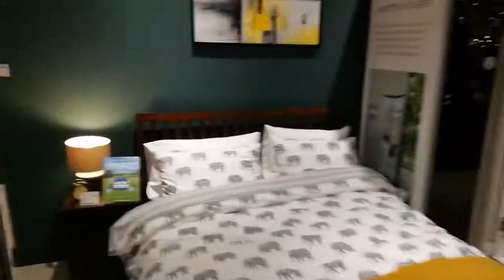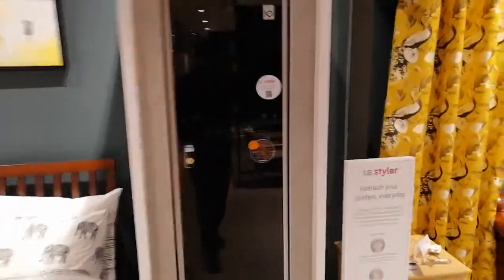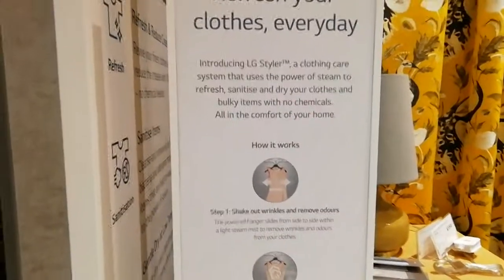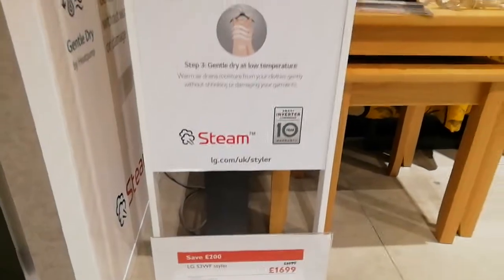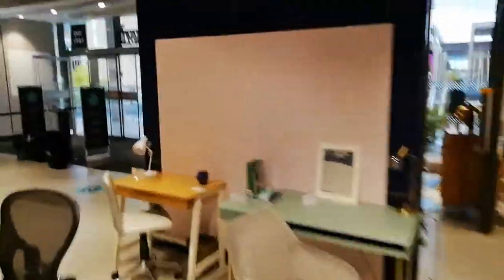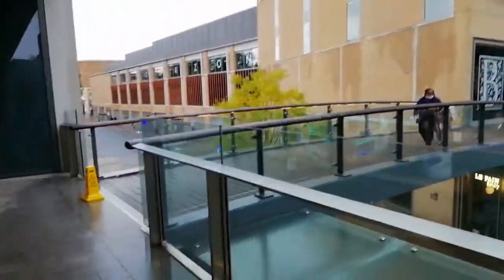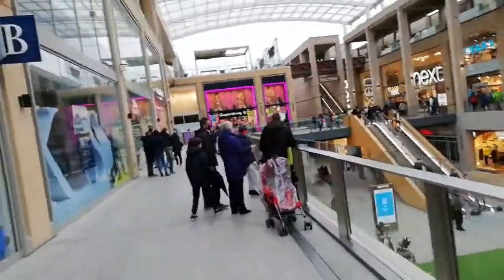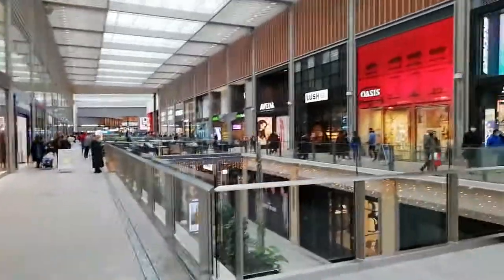Covideo92 Clothes sanitising machine